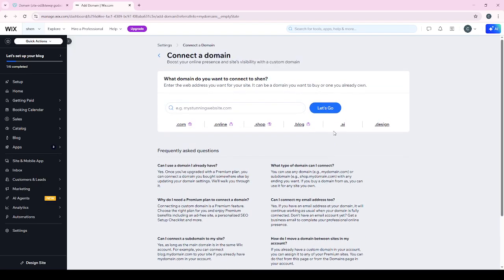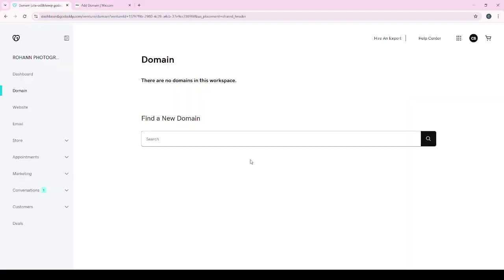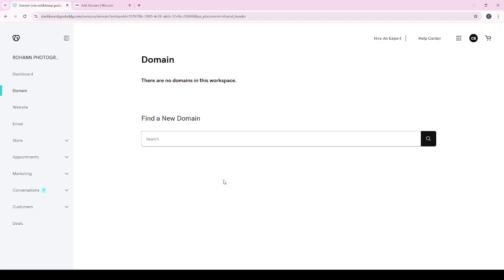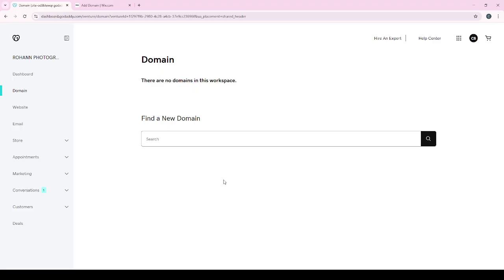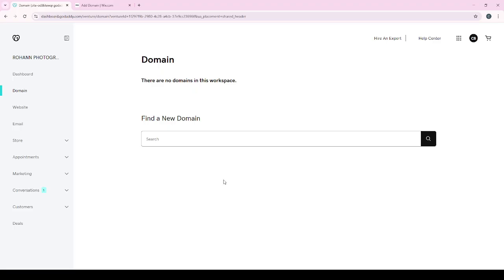“How to Connect a GoDaddy Subdomain to Wix Website – DNS Setup Tutorial!”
Want to connect a subdomain from GoDaddy to your Wix website? Learn how to set up DNS for your GoDaddy subdomain in this step-by-step tutorial! Perfect for beginners, business owners, and website managers, this guide will help you point your subdomain to Wix correctly and make your site fully functional.

In this video, you’ll learn how to:

Access your GoDaddy DNS settings

Add and configure CNAME or A records for your subdomain

Verify the subdomain connection to Wix

Avoid common mistakes that can prevent your site from loading

Tips for managing multiple subdomains and keeping your site organized

Whether you’re running a blog, online store, or business website, this tutorial ensures your GoDaddy subdomain connects seamlessly to Wix.